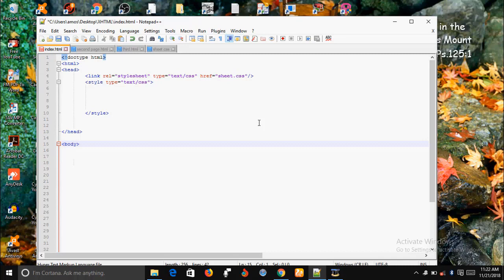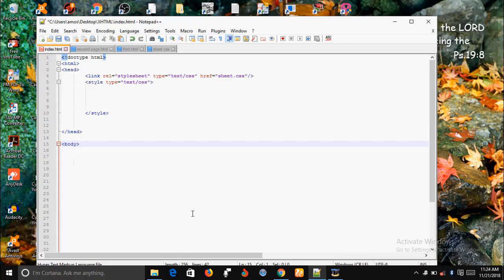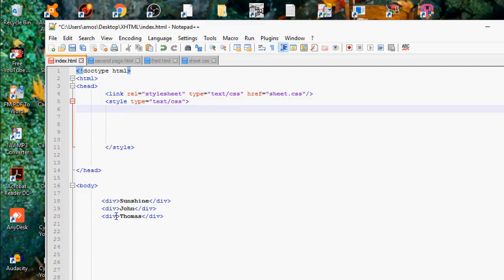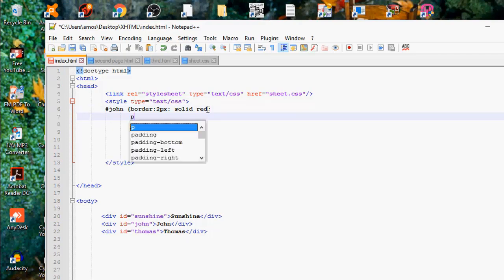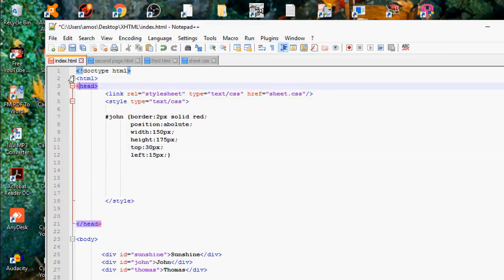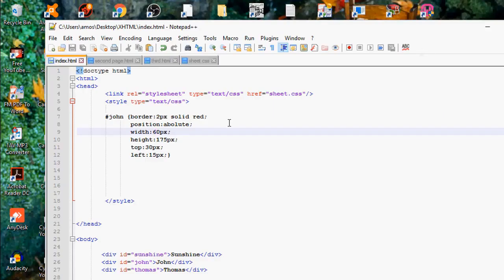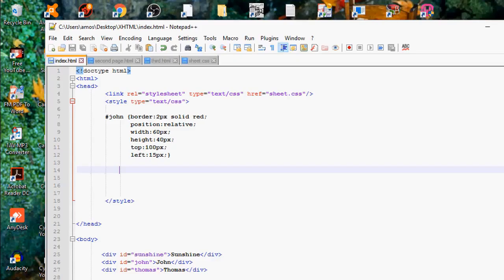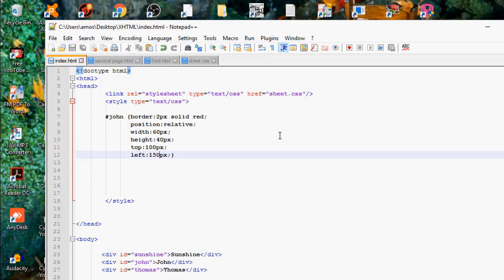How To Build Website With HTML and CSS Tutorial 39